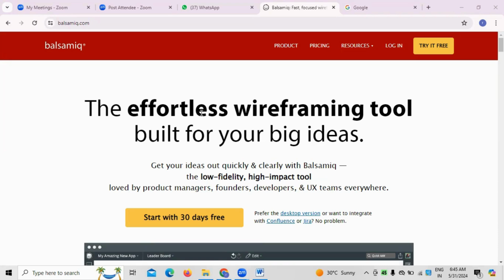wireframes & Mockups Business analyst & Analytics - 1